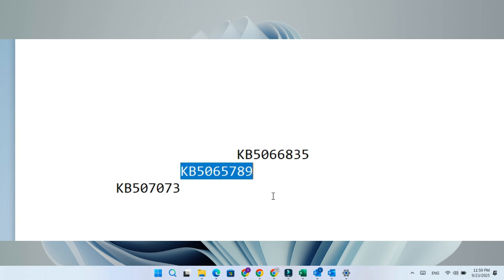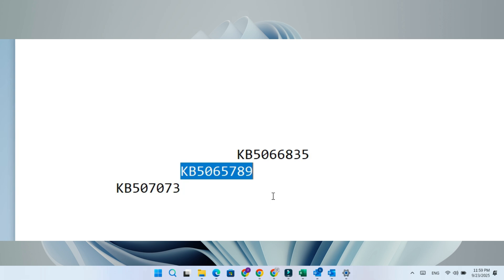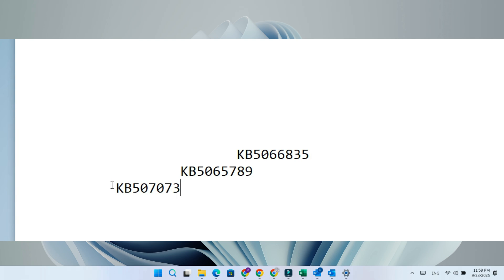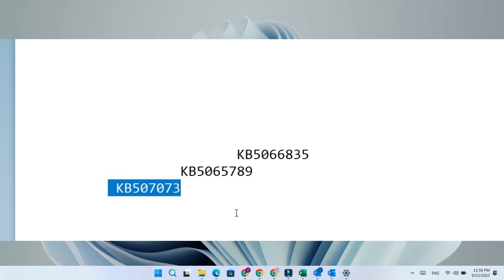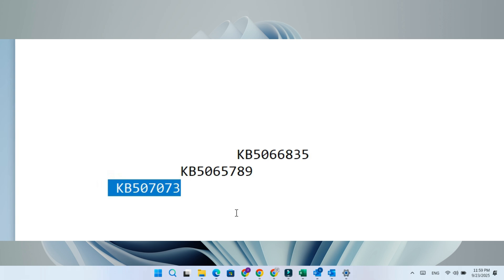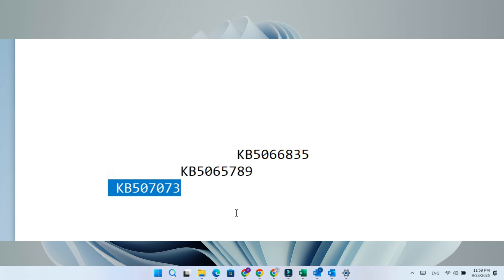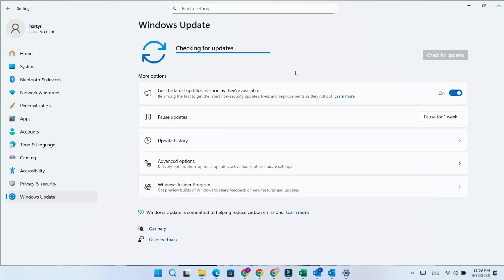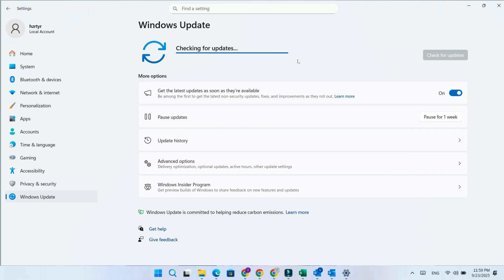Windows 11 25H2/24H2 EMERGENCY Update KB507073 Fixes WinRE Mouse & Keyboard Issue!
Microsoft has quickly released an emergency out-of-band update — KB507073 — to fix a serious issue affecting Windows 11 25H2 and 24H2 users. The problem caused USB mice and keyboards to stop working in the Windows Recovery Environment (WinRE) after installing recent updates KB5066835 or KB5065789.

In this video, we’ll explain what caused the issue, how Microsoft resolved it, and how you can check if your device has automatically received the new fix. Since this is a mandatory emergency update, it will install automatically, ensuring your system’s recovery tools function properly again.